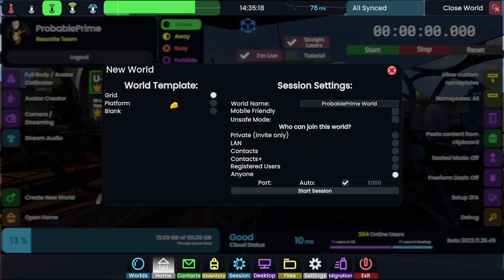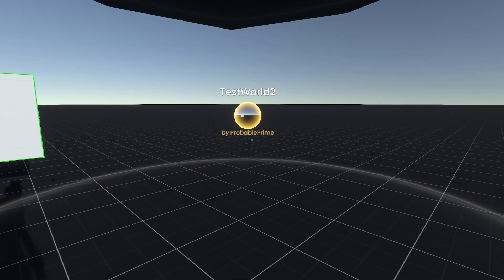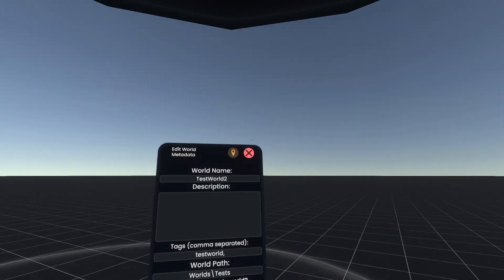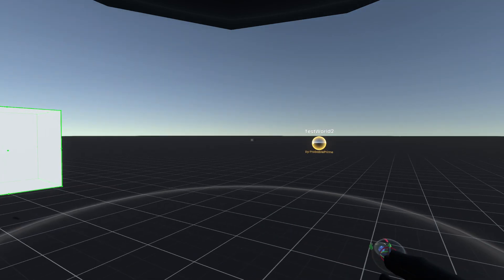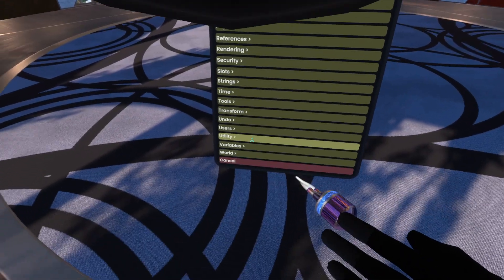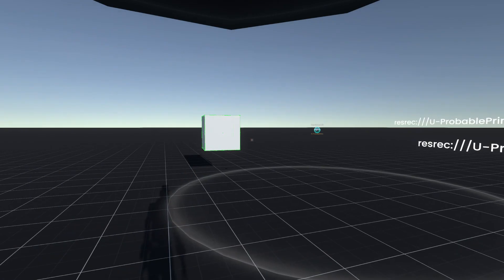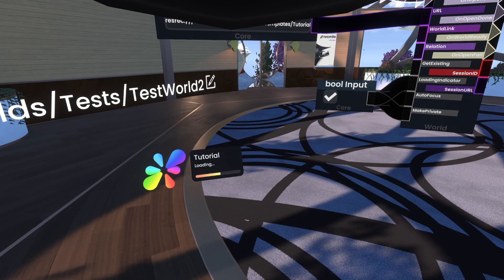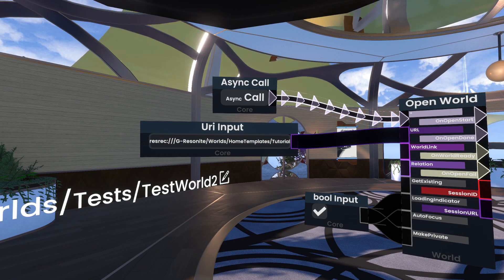Resonite Tutorial: World Paths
Starry Mic on the Discord asked what World Paths were, here's what they are and how to use them!

00:00 Introduction
00:06 Creating a Test World
00:29 Saving the World
00:45 Difference between a world orb and an actual world
01:25 Editing a World Path
02:26 Why use World Paths
04:41 Using ProtoFlux to open a Word via its World Path
05:50 How Resonite uses world paths

Remember to use Backslashes!!!